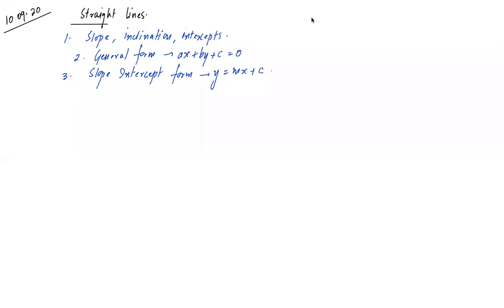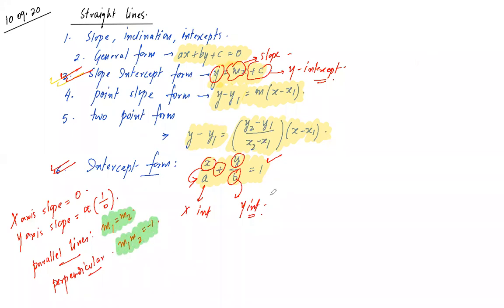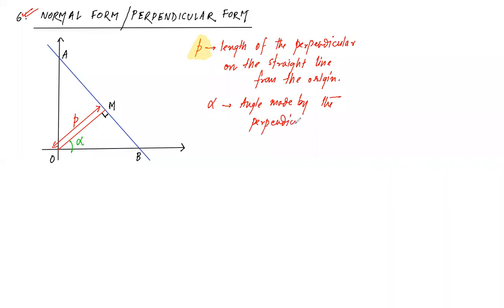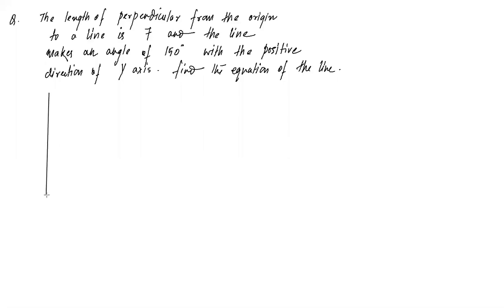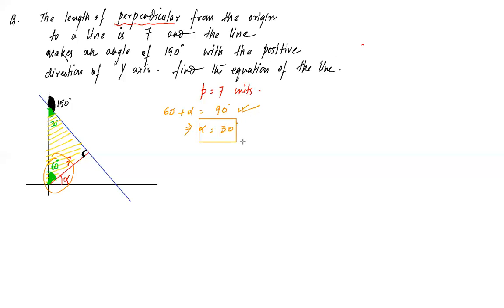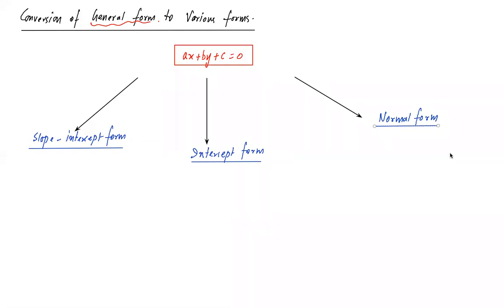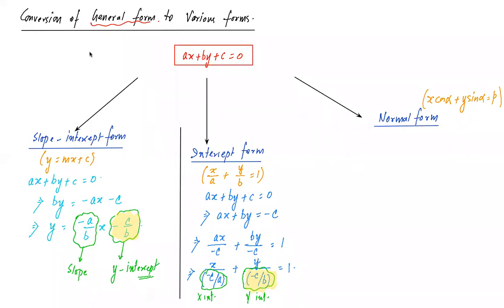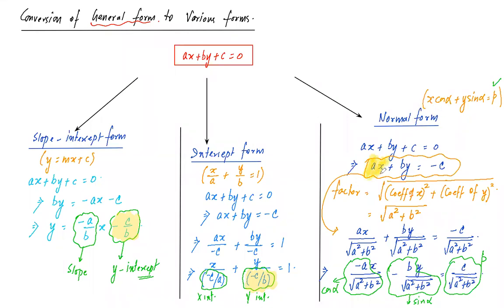Straight Lines | Normal/ Perpendicular Form | xcosα + ysinα = p | [part 01 of 02]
This video discusses the normal or perpendicular form of a straight line xcosα + ysinα = p, α signifies the angle made by the perpendicular with the X axis and p signifies the length of the perpendicular from the origin to the straight line.

In the later half of the video, transformation of general form to slope intercept, intercept and normal form is also discuses with few solved examples..